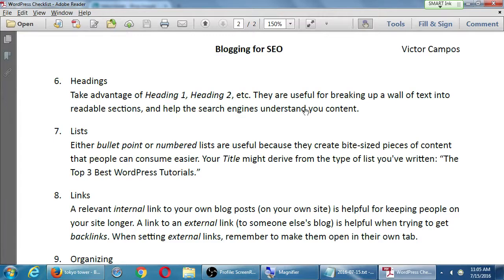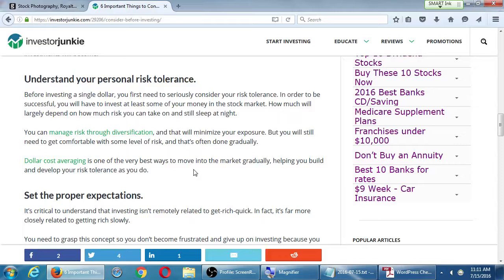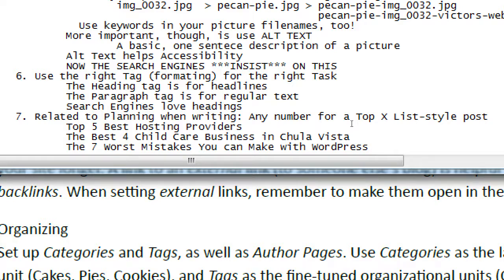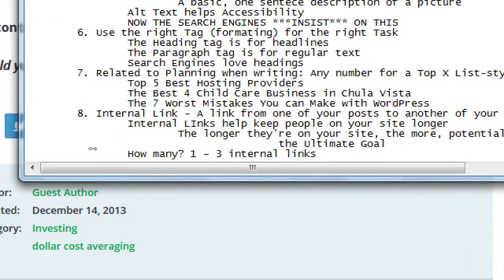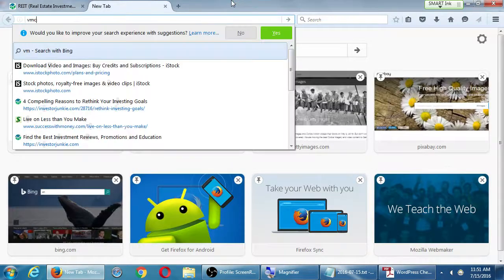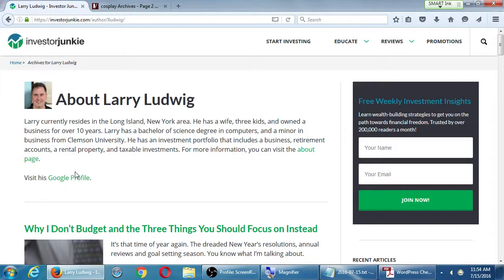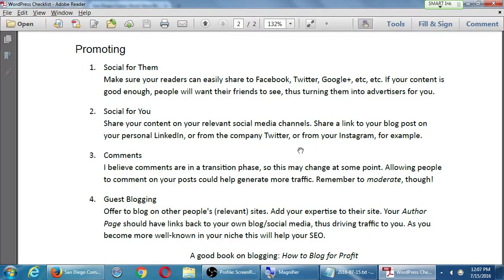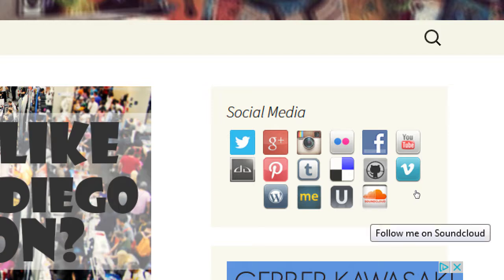SDCE Jul16 Blogging 2016 07 15 B